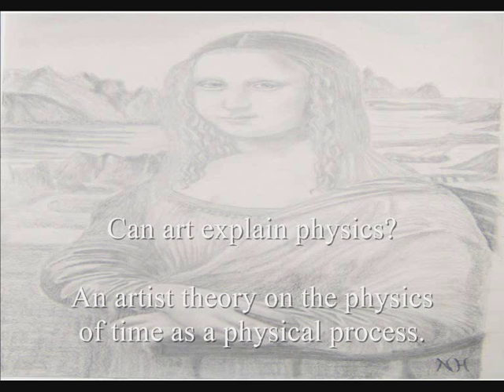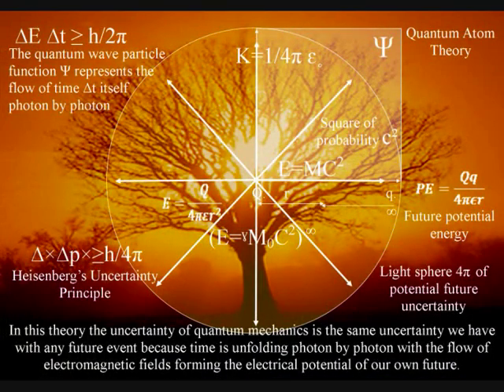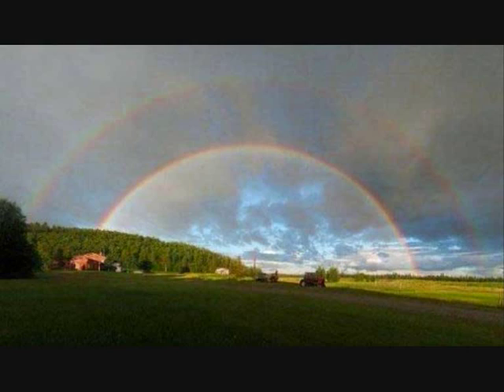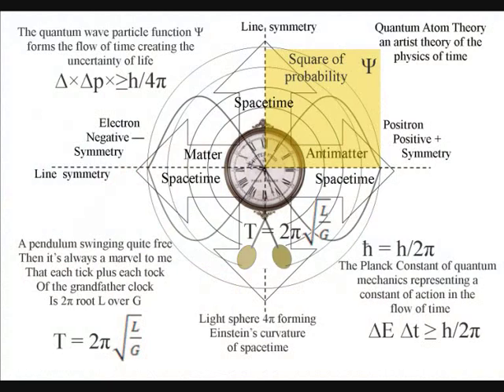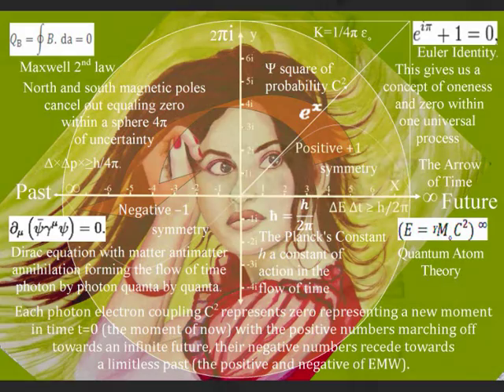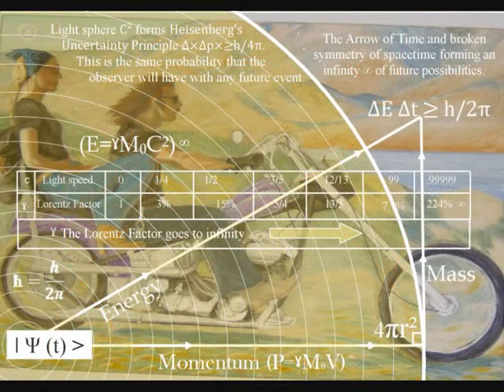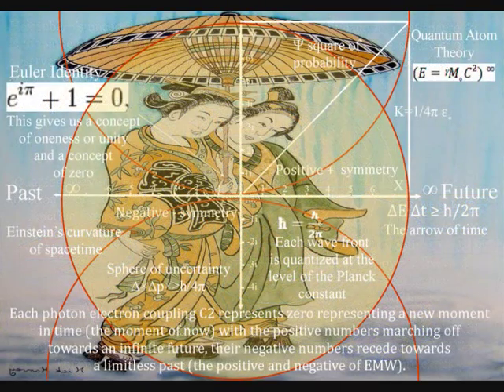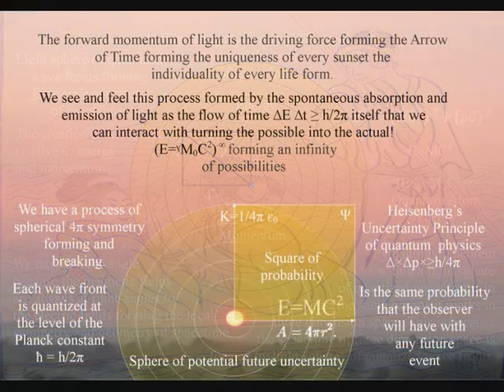Can art explain physics? An artist theory on the physics of time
I believe there is a link between art, poetry and science and the thing that links them together is beauty. The greatness of a work of art or poetry can be seen right away by its beauty and simplicity. The scientific theory explained in this video uses the same principle of beauty and simplicity to explain the physics of time as a physical process. In this theory what we see and feel as the continuum of time is formed by the continuous flow of light waves.
This process is visible to us because light waves are visible to us as rainbows of colour!